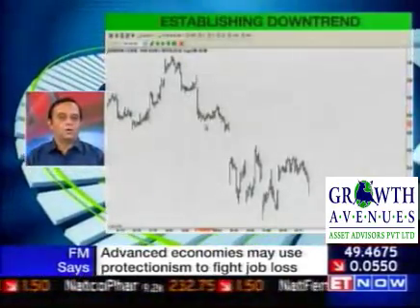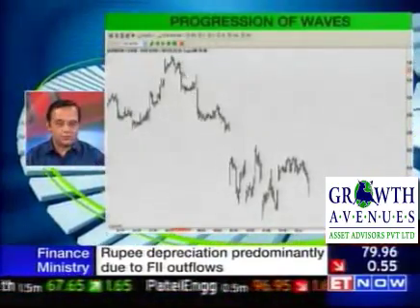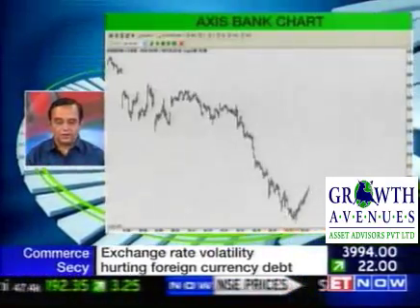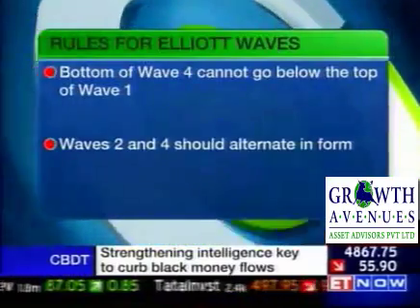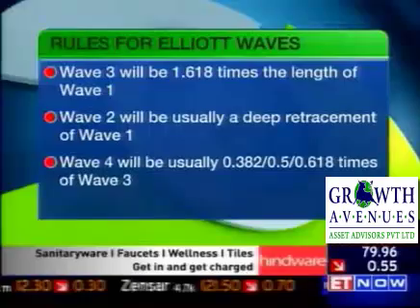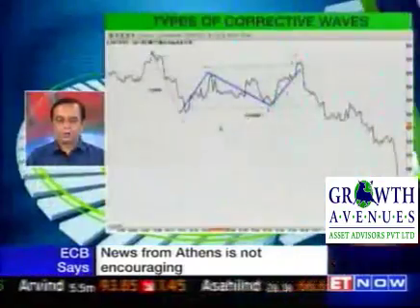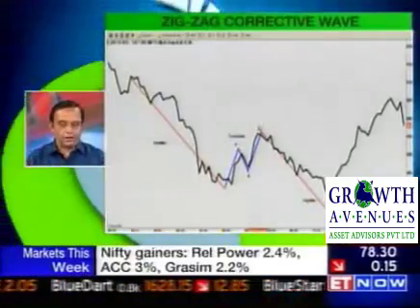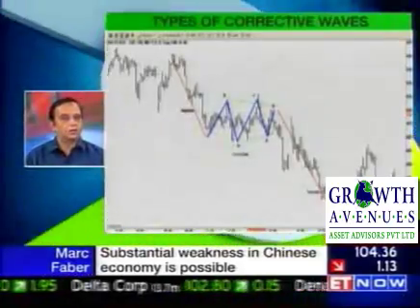Talking Technical: Tricks of technical trading - Episode 15(Part - 2)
COMPREHENSIVE COURSE IN TECHNICAL ANALYSIS By.DR.C.K.NARAYAN

2 Weekend Program From 8th to 16st October, 2011

Take your Market Knowledge to a New High !

GROWTH AVENUES KNOWLEDGE CENTRE
21, 2nd Floor, Kalpataru Point, Kamni Marg,
Sion (East), Mumbai-400022, India